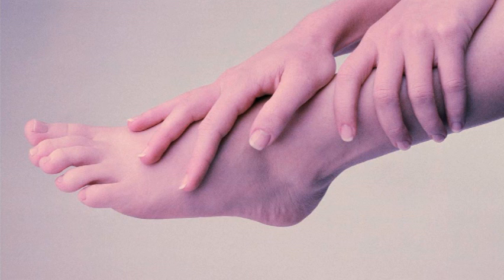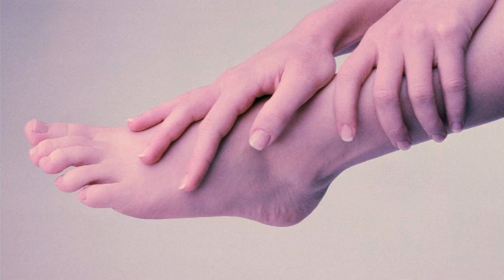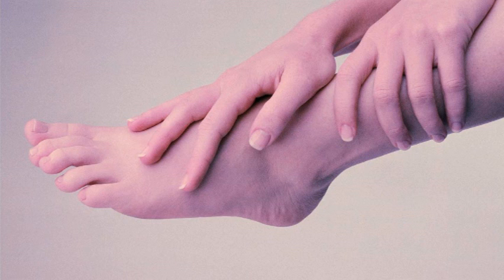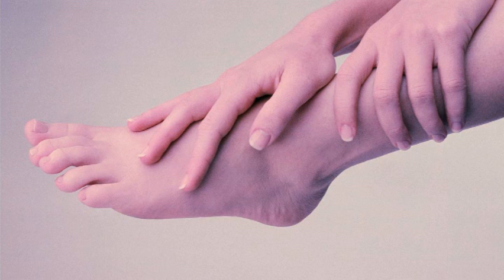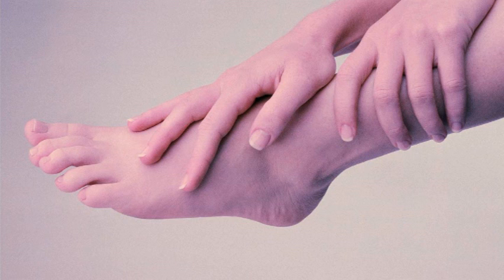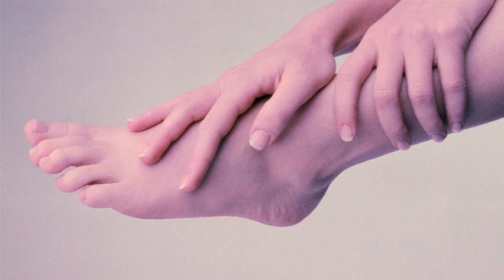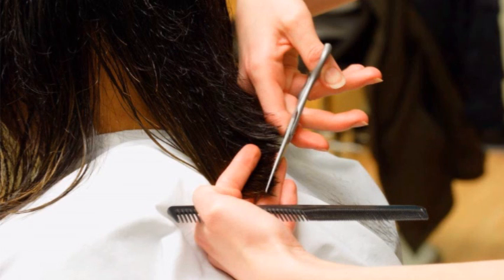ASMR Salon & Spa Massages, Hair Cut and Make-up Long - Good Night!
Let me help you drift off to sleep with this long ASMR video.  For the best ASMR experience use headphones. I hope this makes you happy and relaxed.

What is ASMR (Autonomous Sensory Meridian Response)?

Many people experience a tingling sensation on the back of their head in response to a whisper, soft spoken voice, personal attention (even through a video or audio recording) or certain relaxing sounds (triggers).  This sensation (tingles) can make you feel happy and, relaxed, and helps many people to sleep.   ASMR is a popular relaxation technique for anxiety.  Don't worry if you don't experience ASMR as you can still receive relaxation even without a tingle sensation.  For the best ASMR experience use headphones.

My favorite ASMRtists are WhisperCrystal, GentleWhispering, JellyBean Green ASMR, WhispersinBloom and Whisper Latina ASMR.